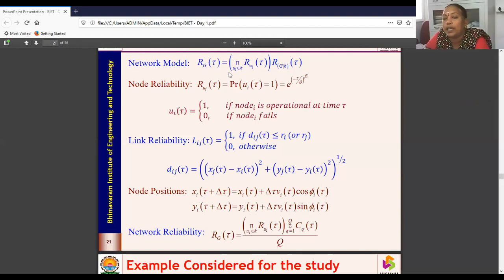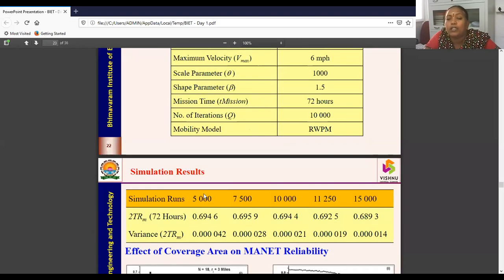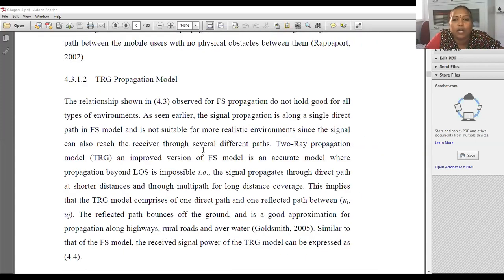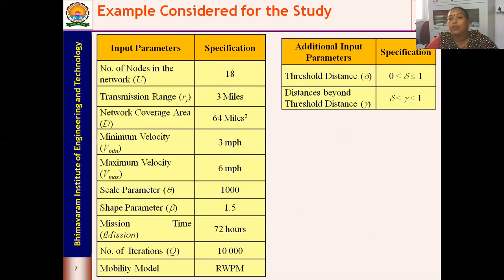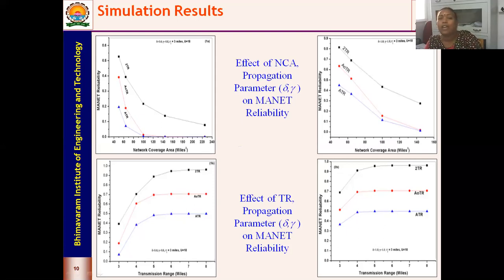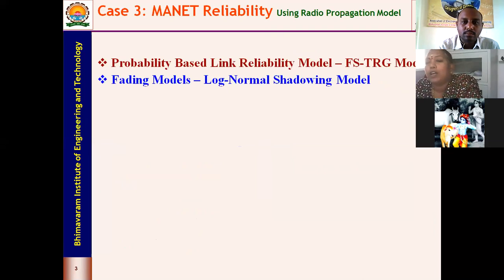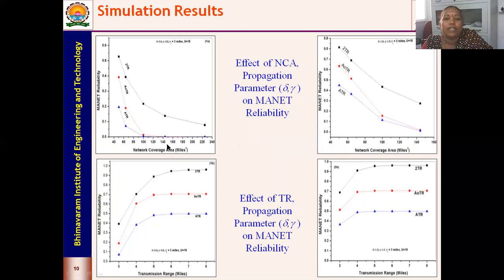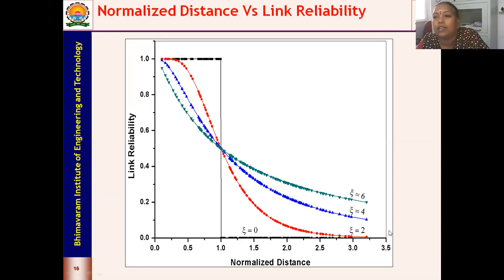Mobile Adhoc Networks -A Reliability design